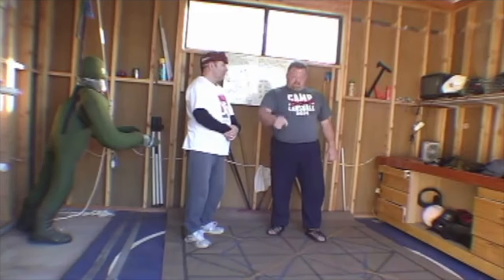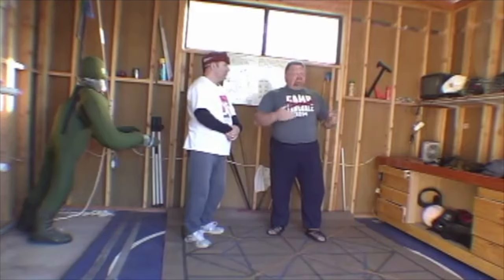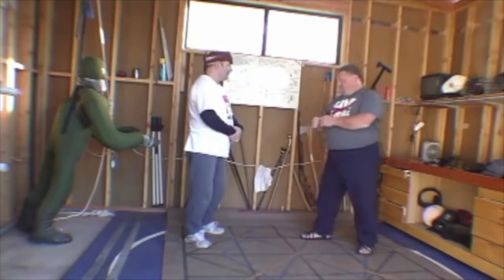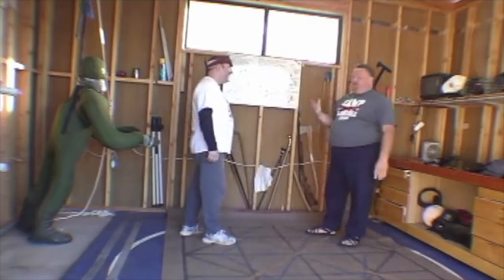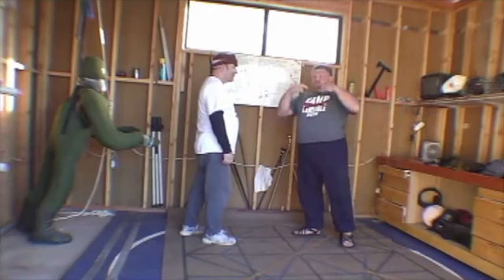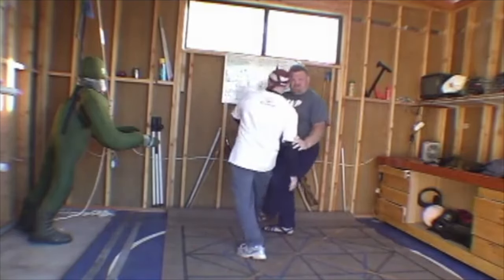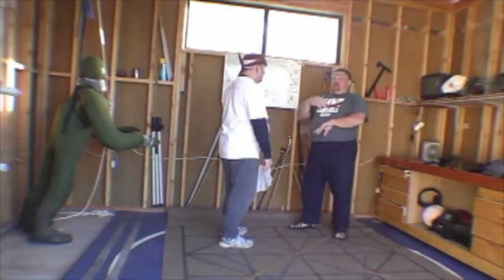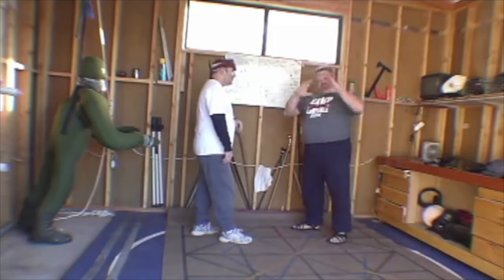Balance Disruption - Overview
Use them, but don't get lost in them.